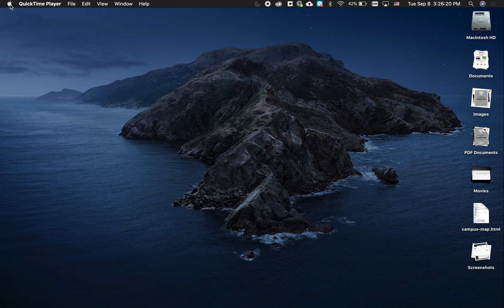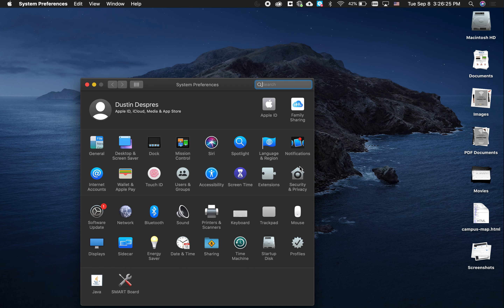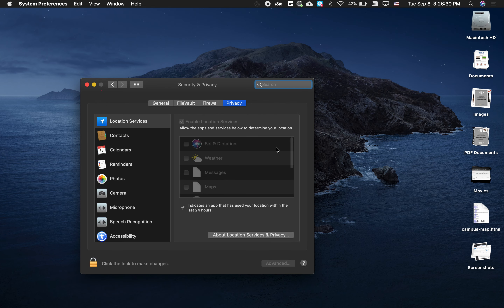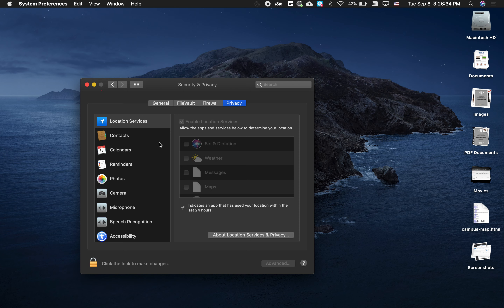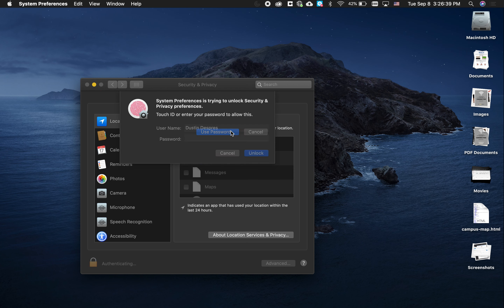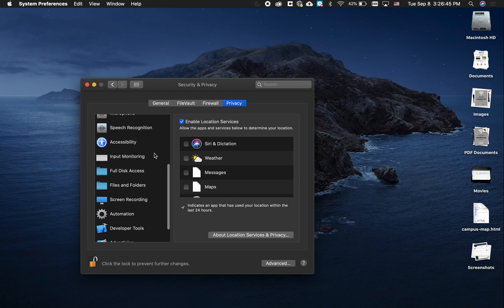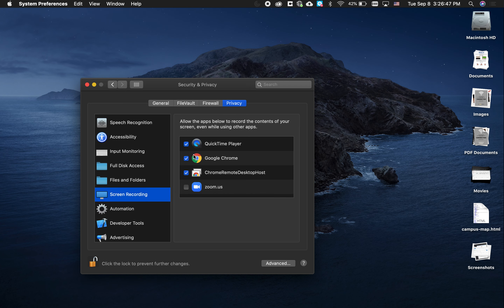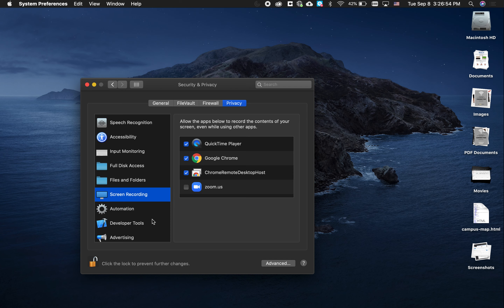Google Meet Present Screen Permissions